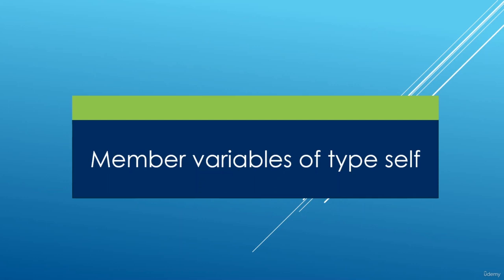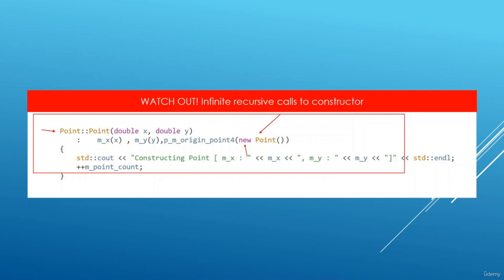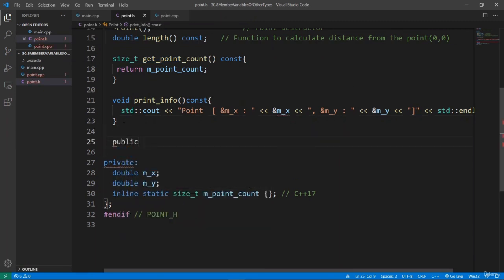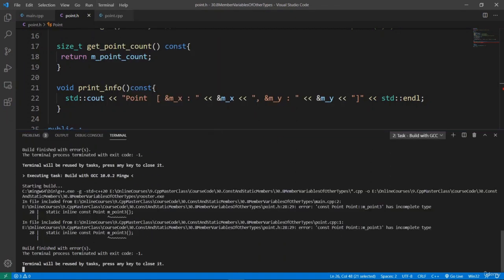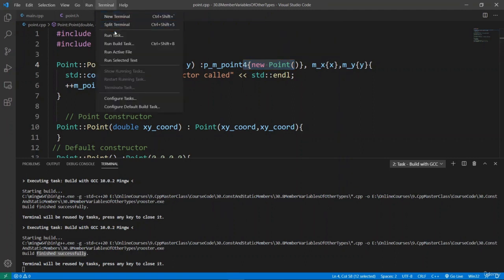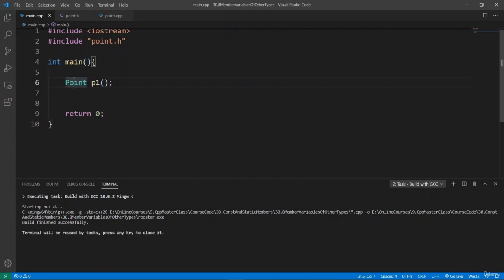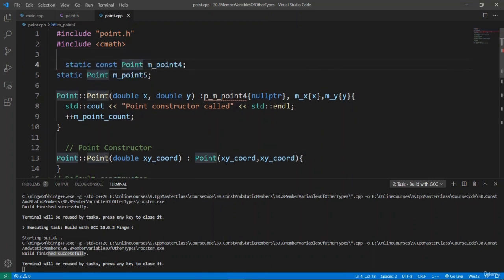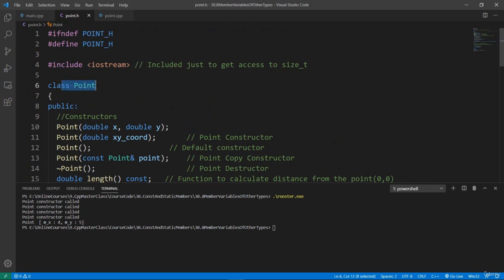011 Member variables of self type